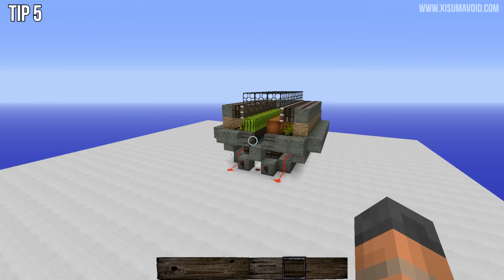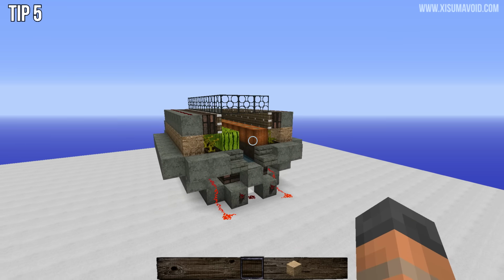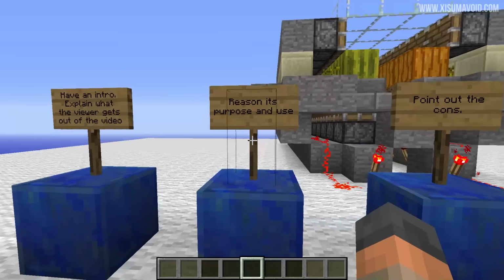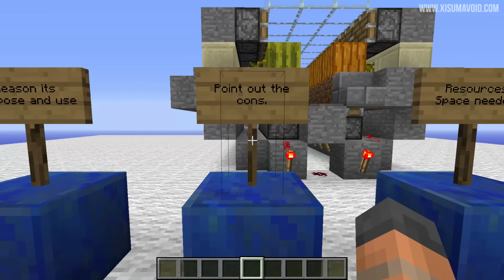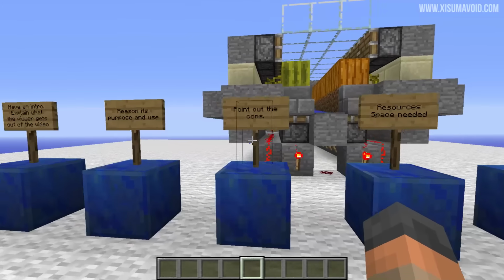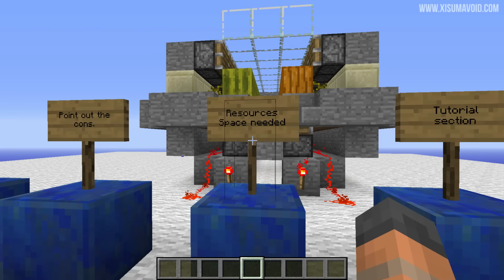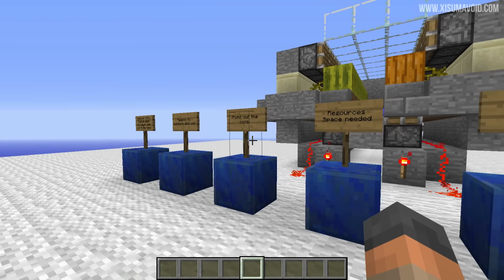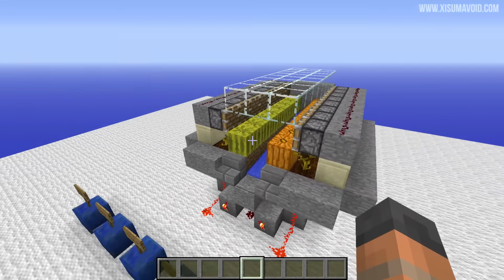Tutorial Tutorial (5 Year Anniversary)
To celebrate five years on Youtube I've made a tutorial on how to make a tutorial!